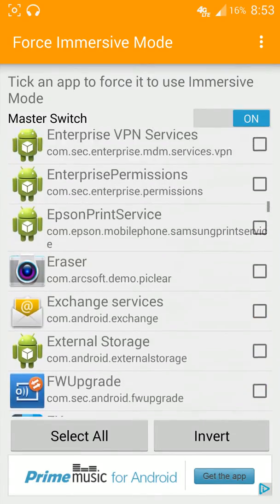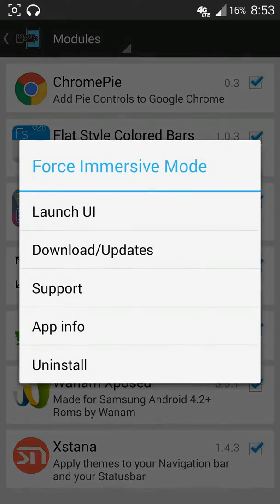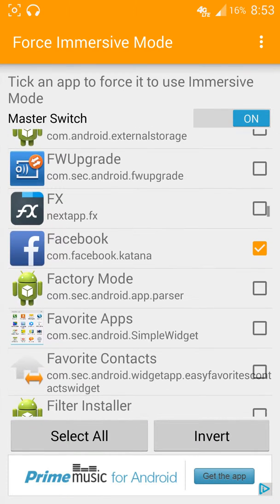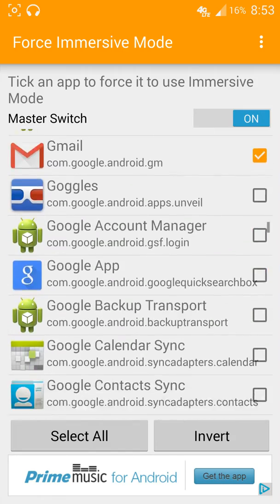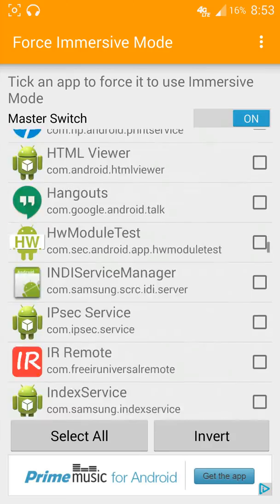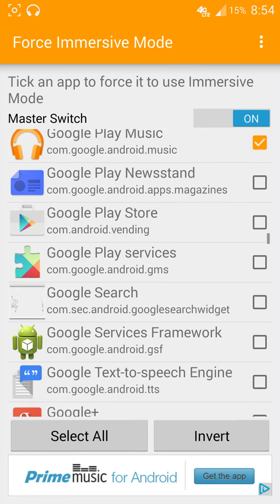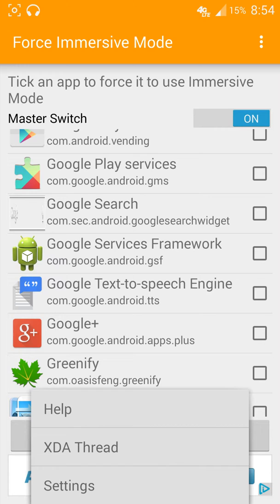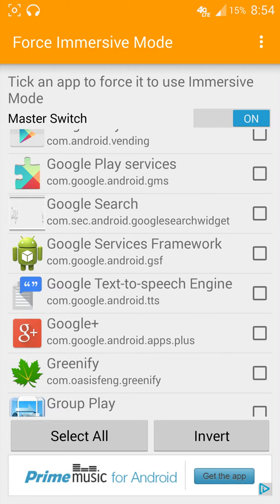Android 101*ROOT*: Force Immersive Mode - TechByDMG.com